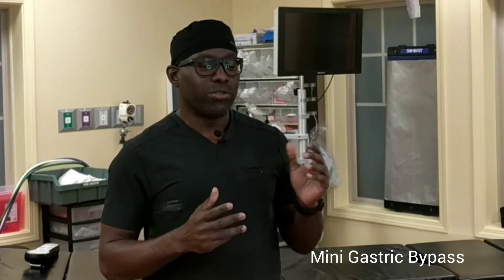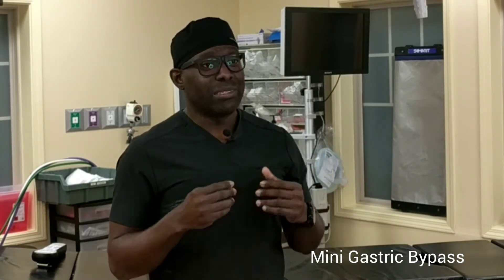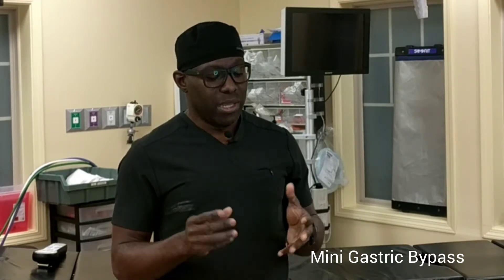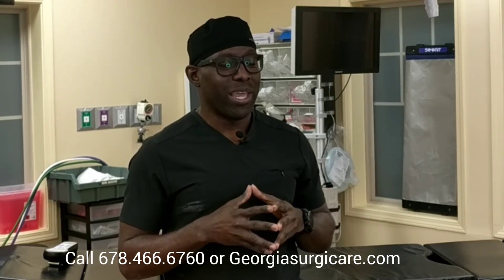What Are The Benefits of Mini Bypass vs. Bypass? IBI Healthcare Institute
Top Atlanta Surgeon discusses the benefits of mini Gastric bypass over classic bypass for weight loss, such as improved weight loss and safety, and fewer complications.